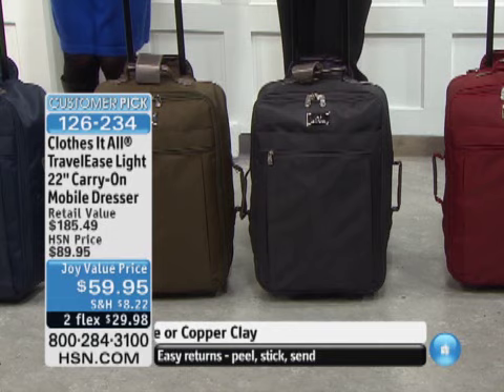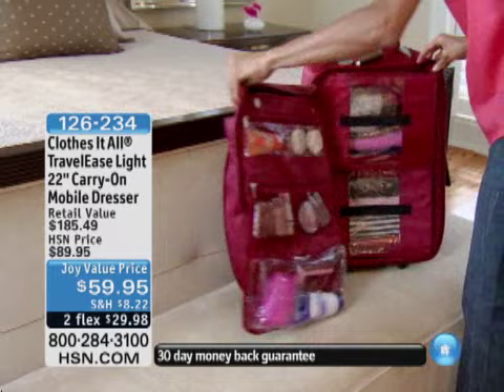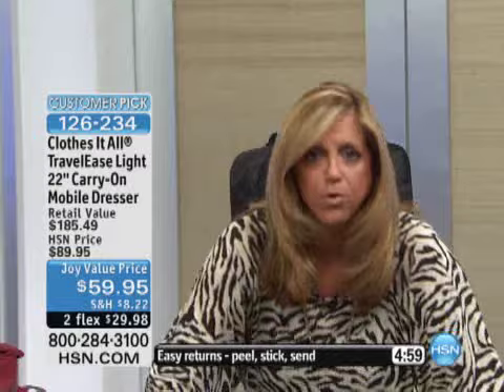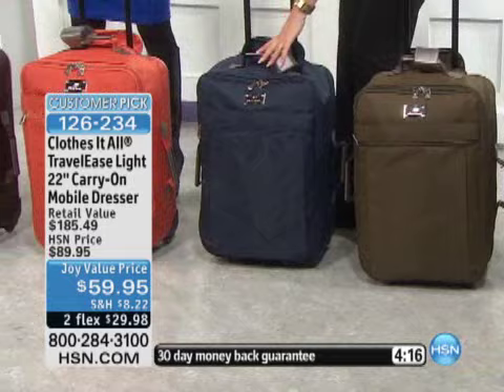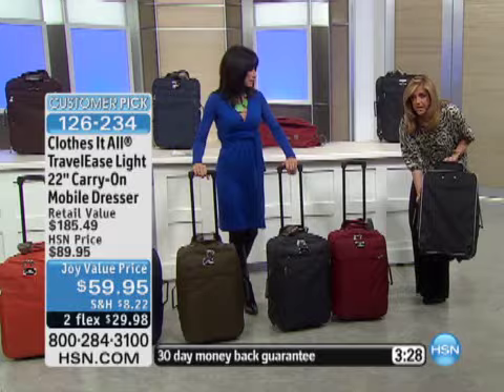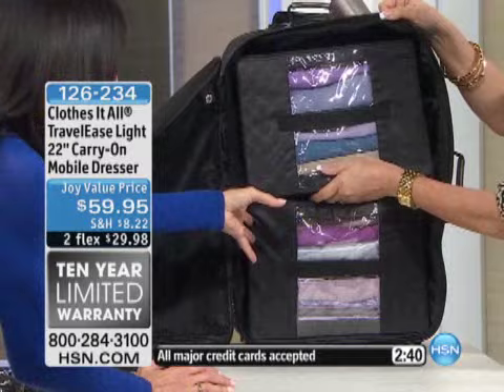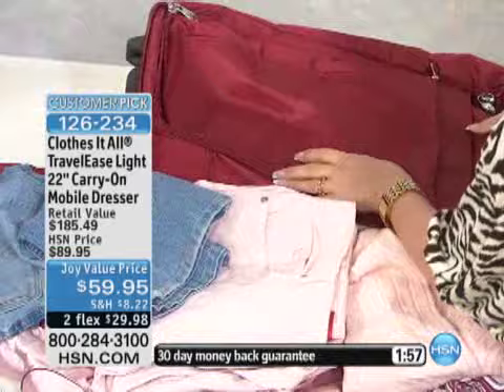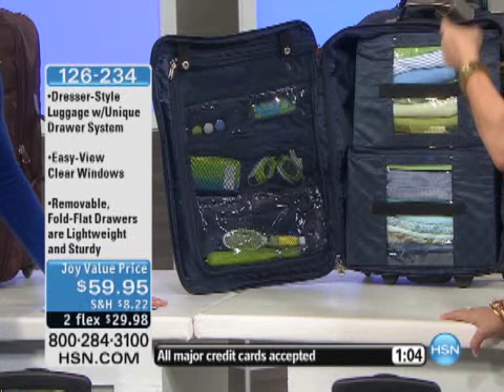Joy Mangano Clothes It All TravelEase Light 22 Carry-On ...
Joy Mangano Clothes It All TravelEase Light 22" Carry-On Mobile DresserKeep your essentials secure in this easy-to-use upright. Perfect for short trips, this traveler works as a dresser while away...